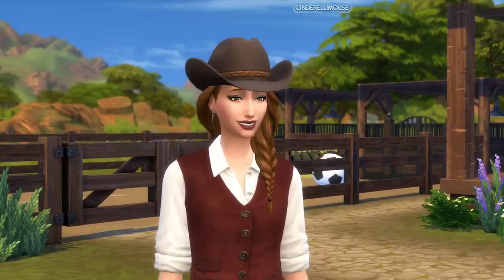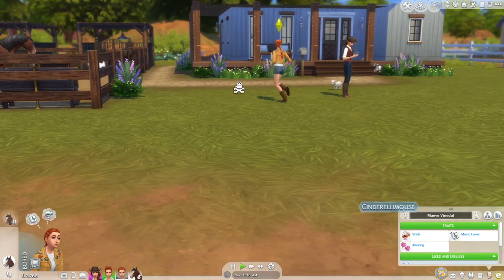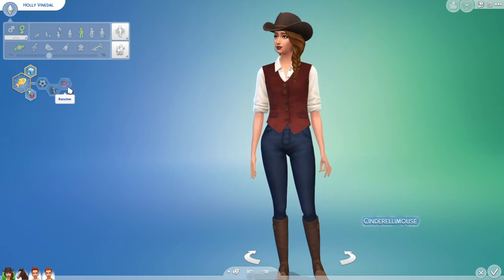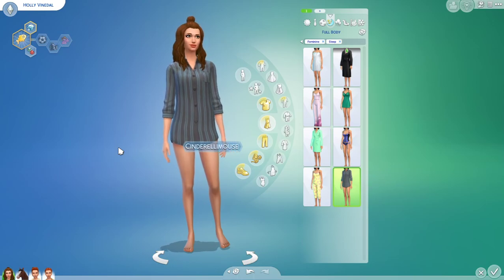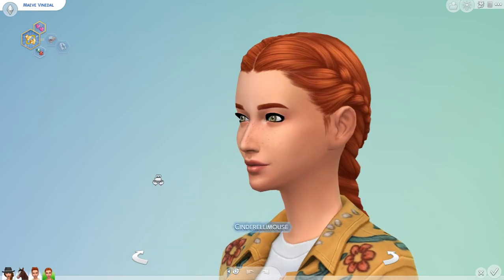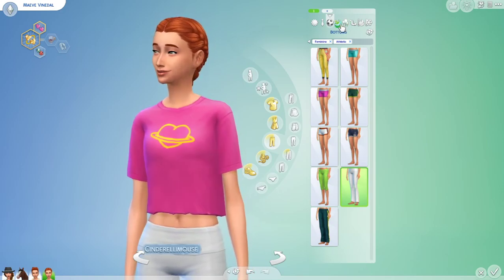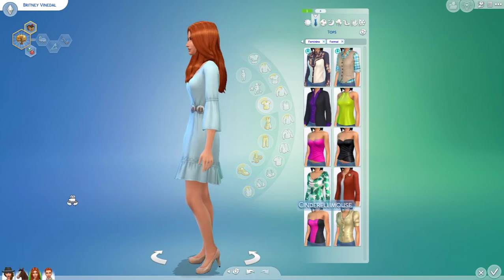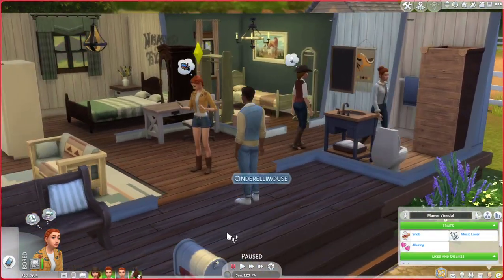ad ||🤠I Gave Holly Vinedal the LORE She Deserves! 👢 || The Sims 4 Horse Ranch || EARLY ACCESS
AD EarlyAccess Not Final Software || Thank you to the EA Creator Network for providing me with codes for The Sims 4.

Socials:

Gallery ID: Cinderellimouse